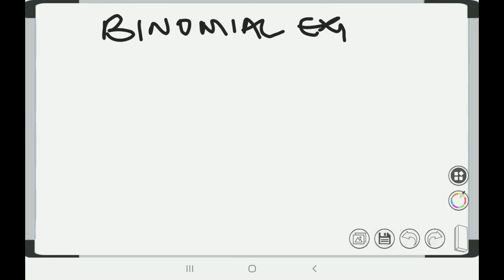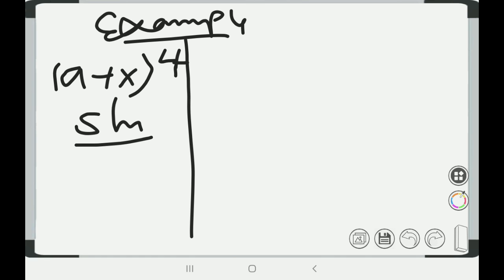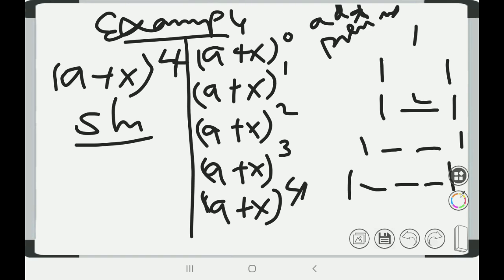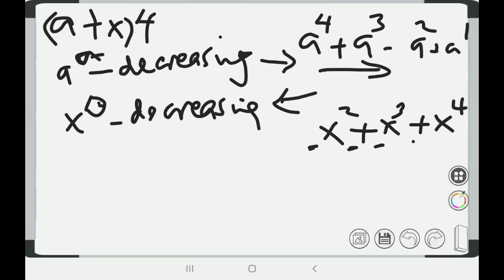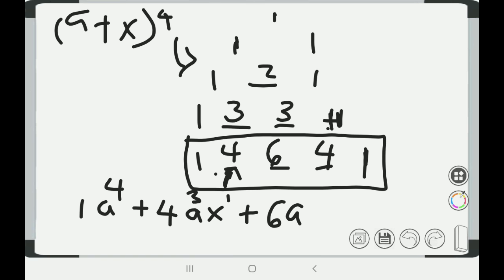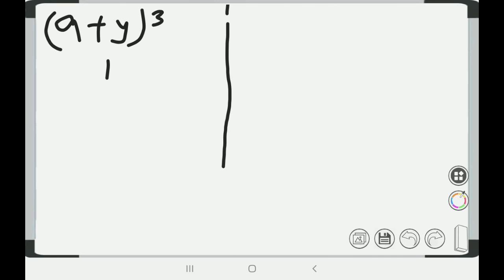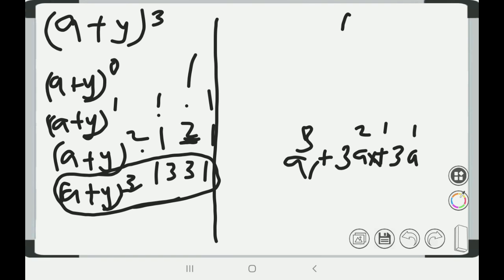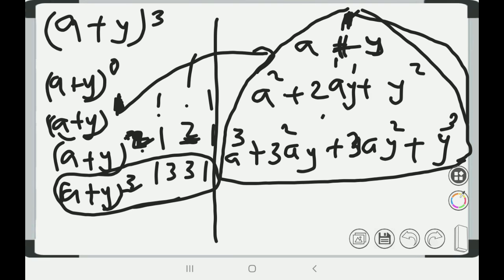Example of solving Binomial Expression using Pascal triangle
Binomial expression is that Expression  which its term is connected by + or - sign